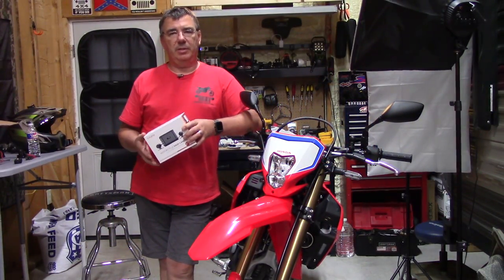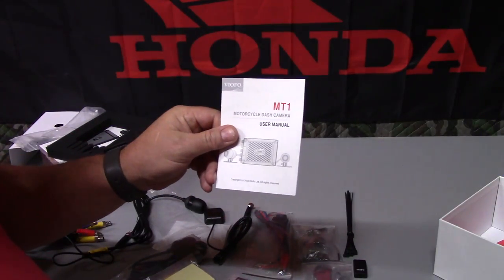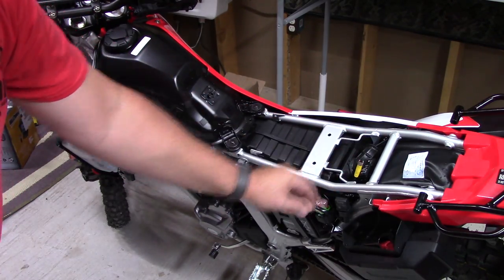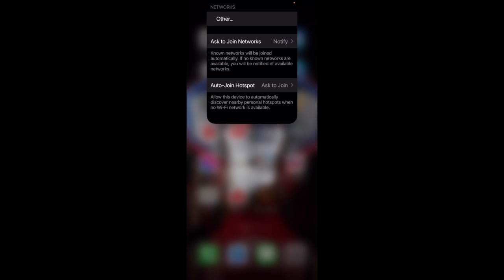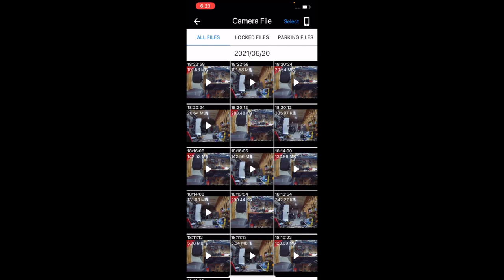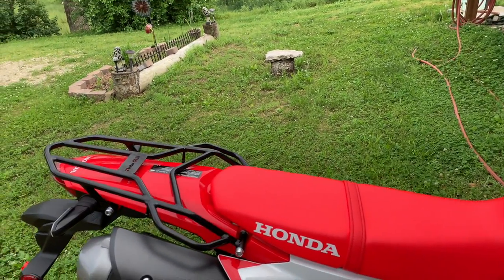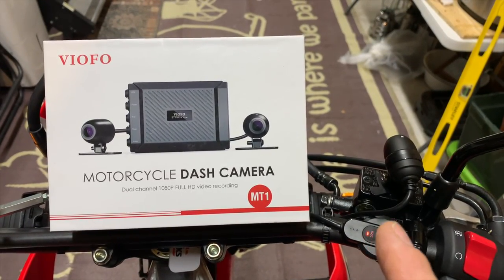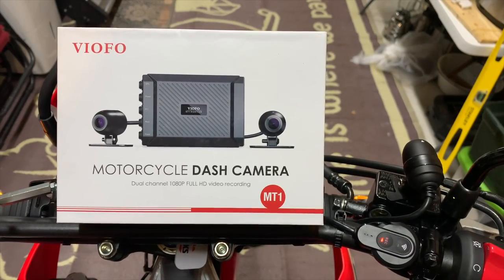VIOFO MT1 Motorcycle Dash Cam Install Honda CRF300L Black Box My Car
My Tires:
Tusk Dsport Front Tire 90/90x21
Tusk Dsport Rear Tire 120/90x18